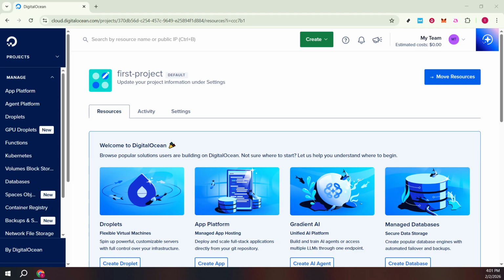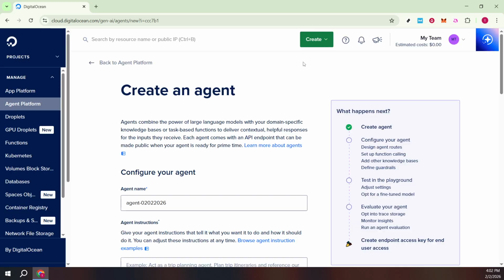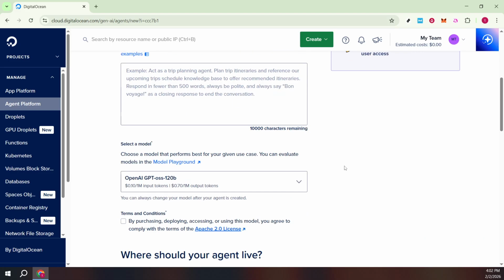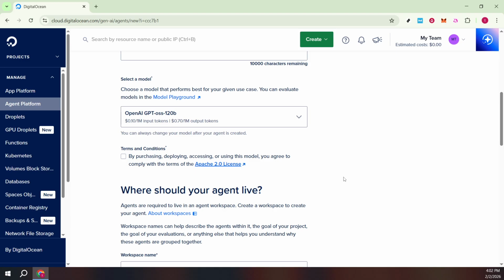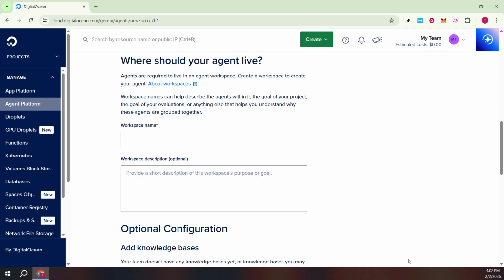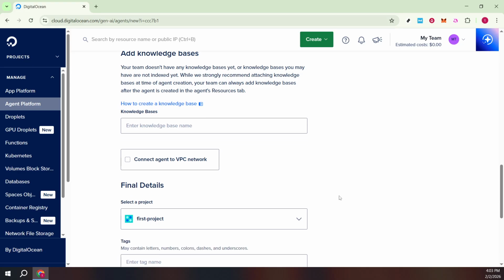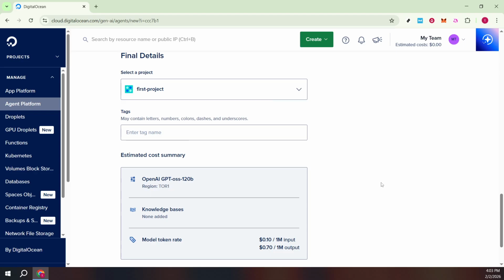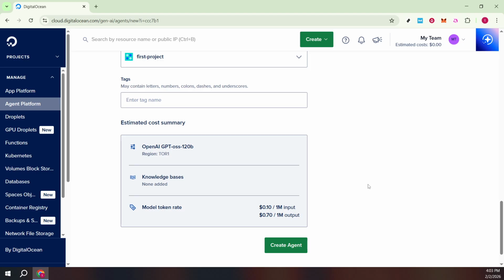How To Use The DigitalOcean GenAI Platform [2026 Guide]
How To Use The DigitalOcean Genai Platform